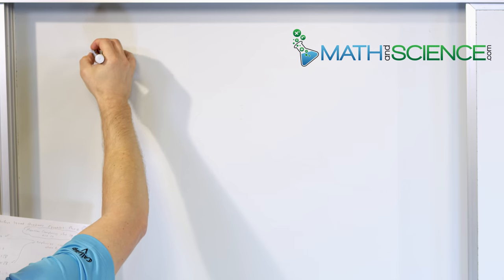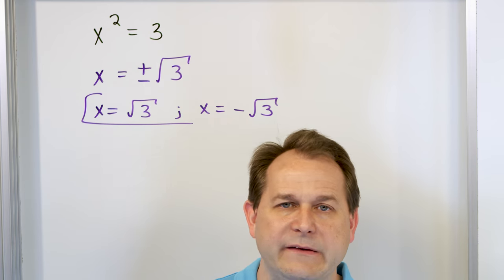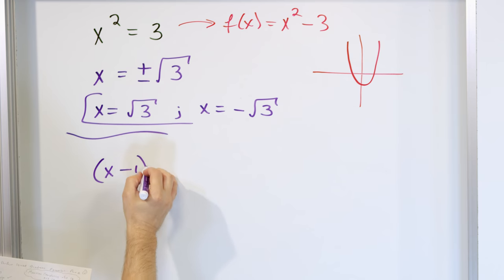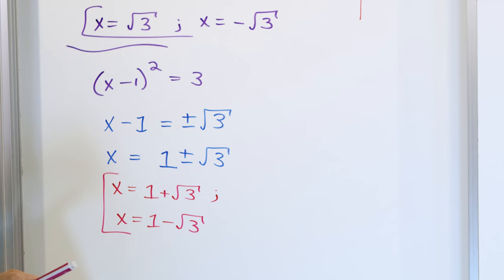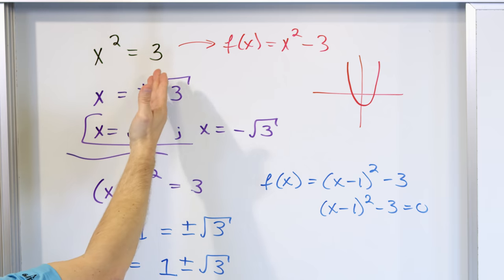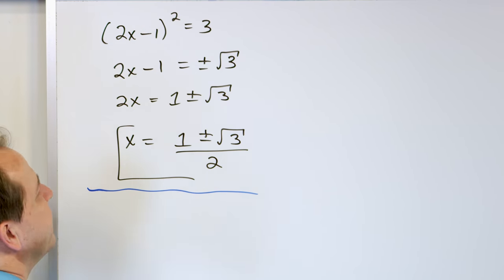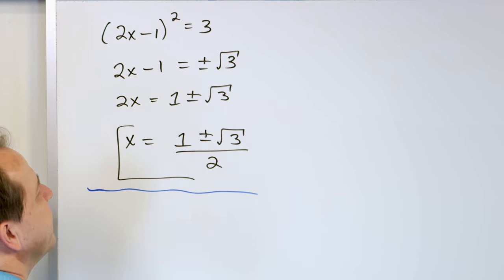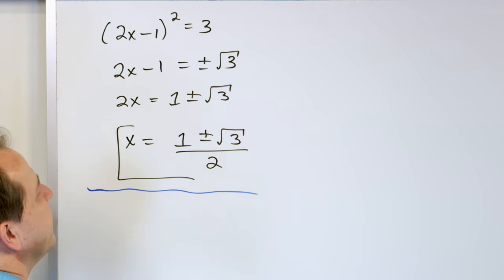02 - Solve Perfect Square Quadratic Equations Part 1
In this lesson, we will discuss the method to solve quadratic equations in algebra when we know that the quadratic is a "perfect square".  This means that the variable is on one side of the equal sign and is contained in a single squared term.

In order to solve perfect square quadratic equations like this, we simply need to take the square root of both sides of the equation.